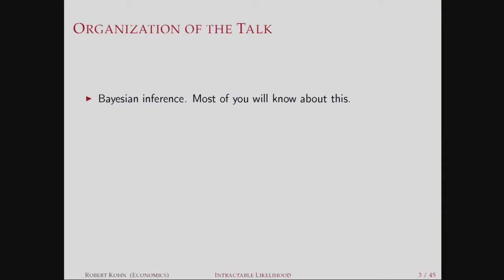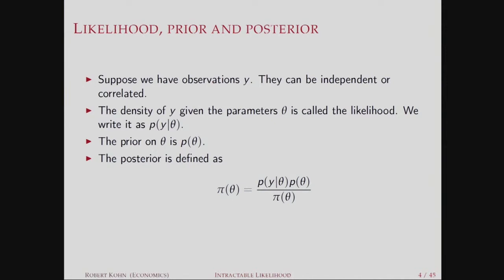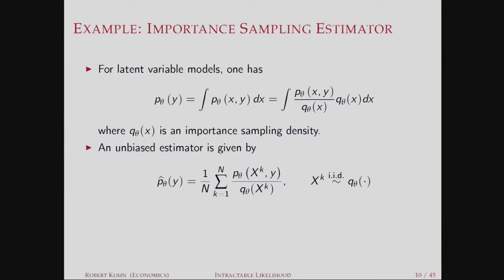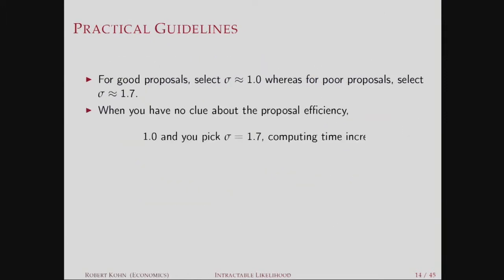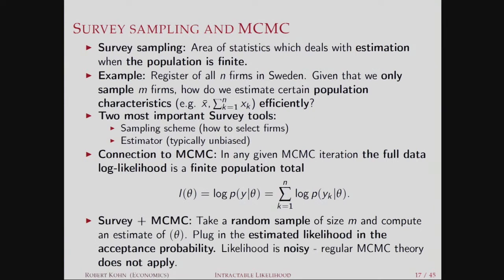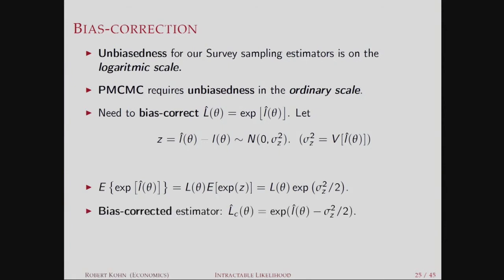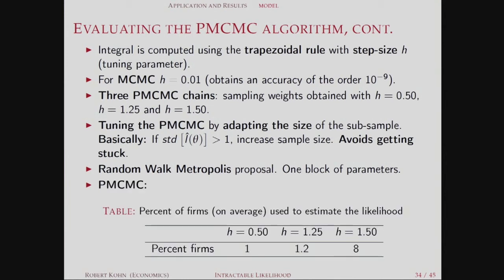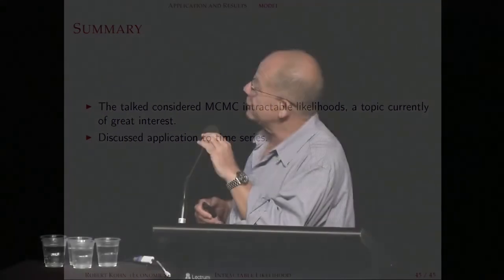Big Data Workshop - Robert Kohn, ACEMS Chief Investigator from UNSW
Robert Kohn: Big Data, Big Models, and Intractable Likelihood. This is Prof. Kohn's presentation at the Statistical Modelling and Analysis of Big Data Workshop 2015 at the Queensland University of Technology in Brisbane, QLD, Australia